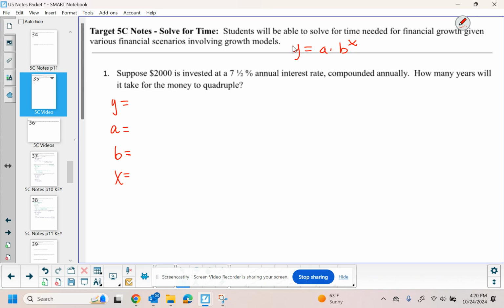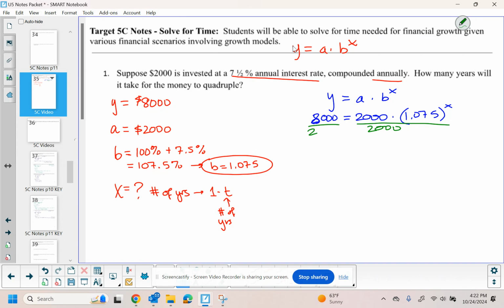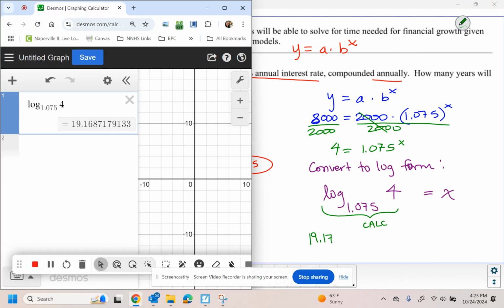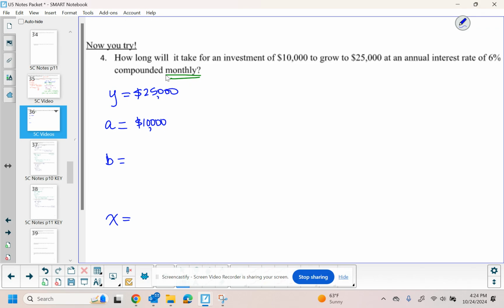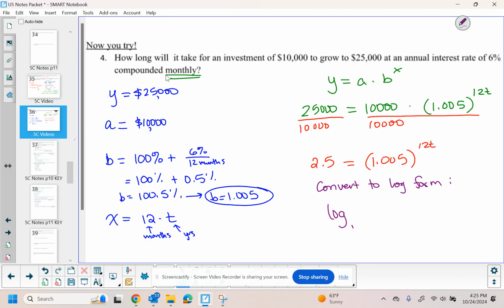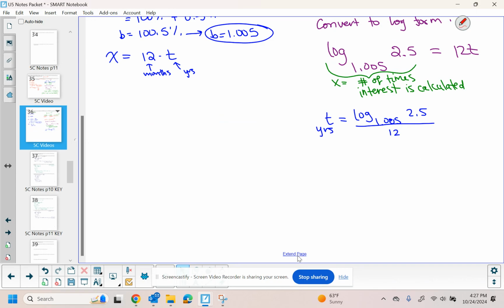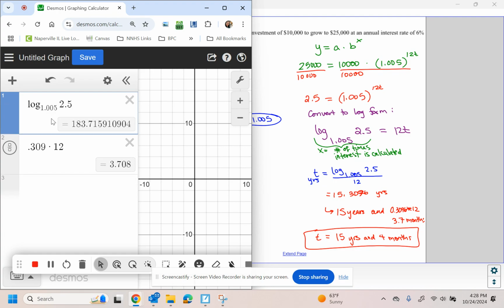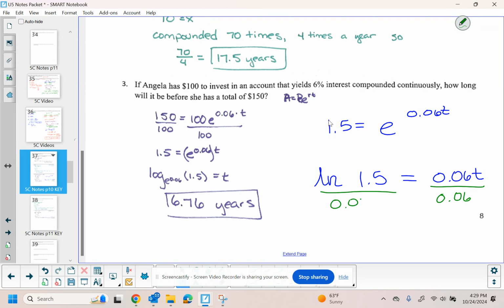BPC 5C - Solve for Time